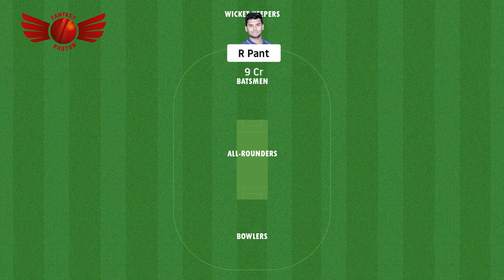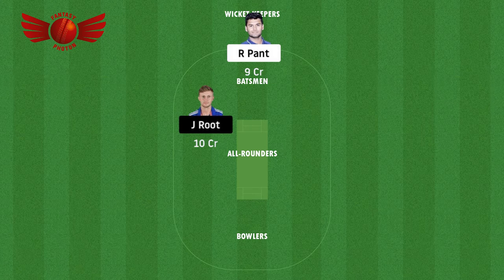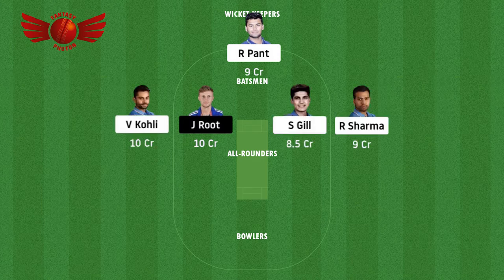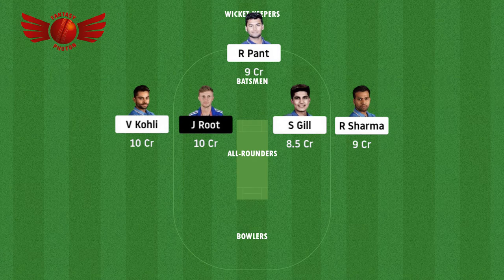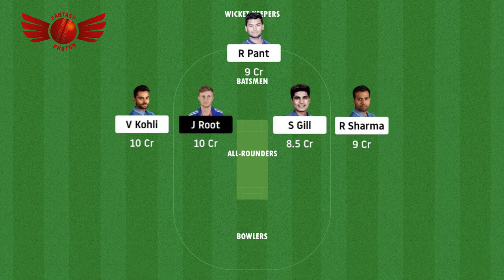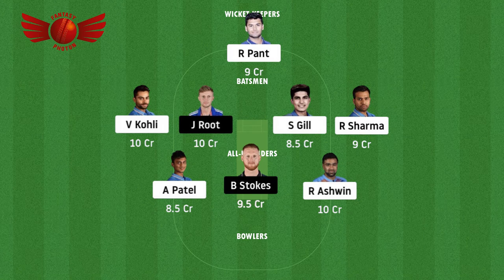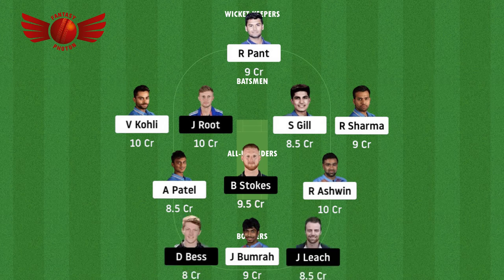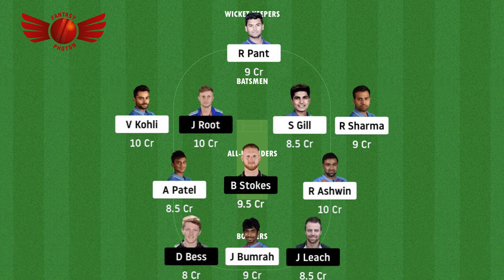IND vs ENG Dream11 Prediction | ENG vs IND Dream11 Team | India vs England 3rd Test Match Dream11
Another decisive battle is on the cards as Joe Root's England will lock horns with hosts Team India led by skipper Virat Kohli in the 3rd Test match at the world's biggest cricket stadium on Wednesday. The stage is set for the newly reconstructed Sardar Patel Stadium aka the Motera to unfold another glorious chapter in Indian cricket. The new Motera stadium is set to hold its first international match as India play host to England in the penultimate clash of the ongoing four-match series.

After suffering a devastating defeat at the hands of the visitors, the Kohli-led side has bounced back in the high-profile series by handing Root and Co. a massive defeat in the previous encounter. The Kohli-led side thrashed England by 317 runs to level the four-match series 1-1 at the Chepauk. With the four-match series leveled at 1-1, both teams will be eager to win the upcoming one-off pink-ball Test match at the Sardar Patel Stadium in Ahmedabad.